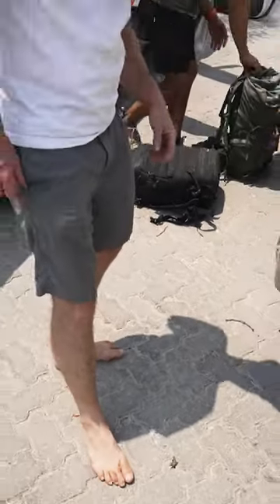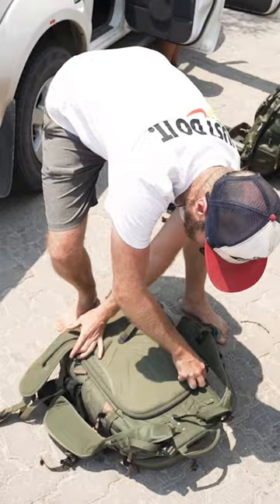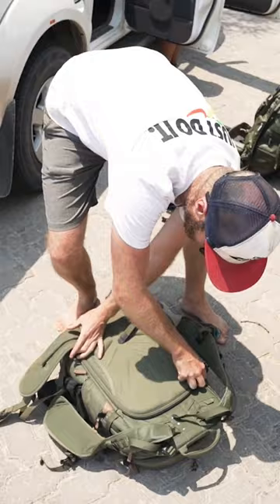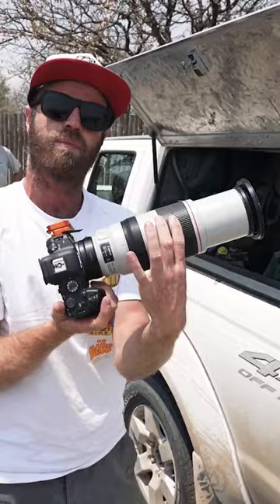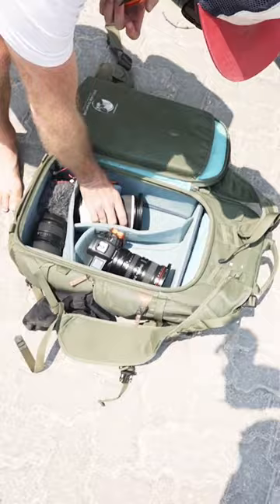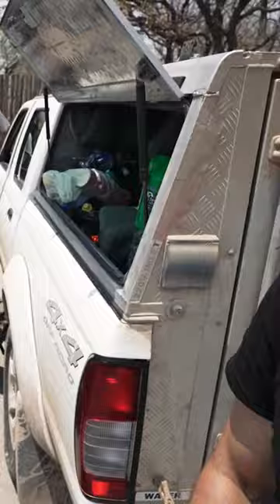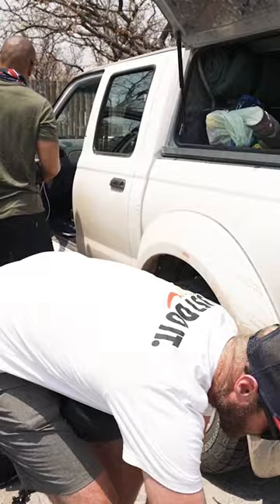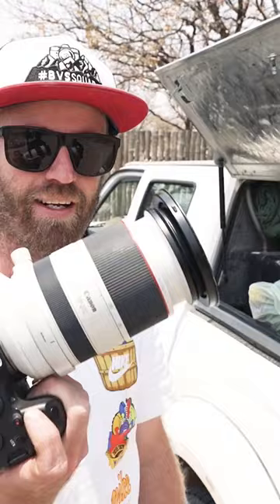Despite what Greg says wildlifephotography on a safari at 70-200mm is definitely a challenge.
New vlog coming up in a couple days.  I challenged myself to use only the 70-200mm Canon lens in Etosha National Park.